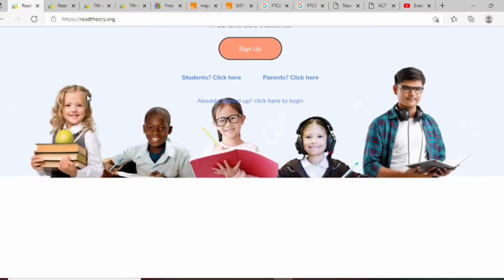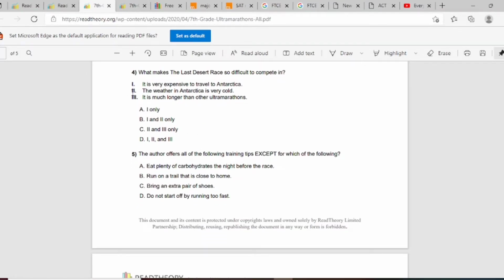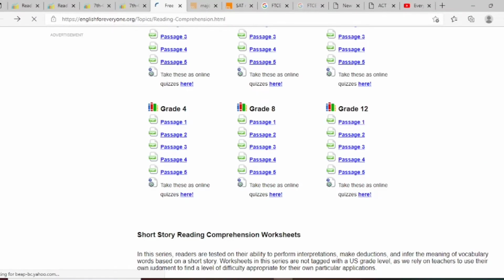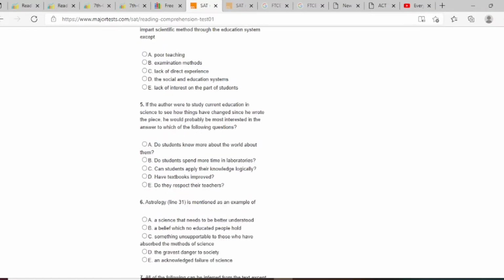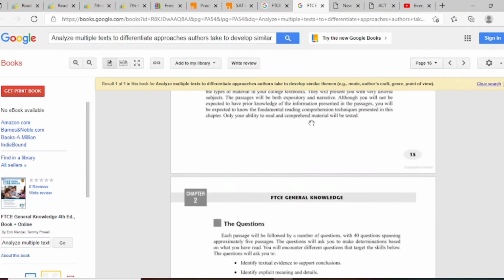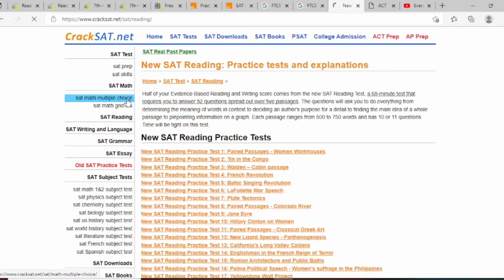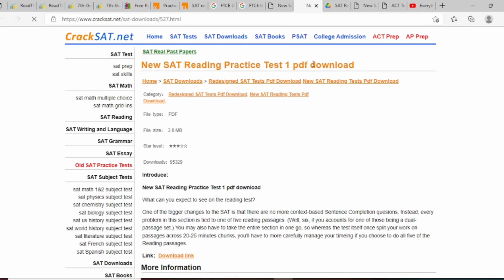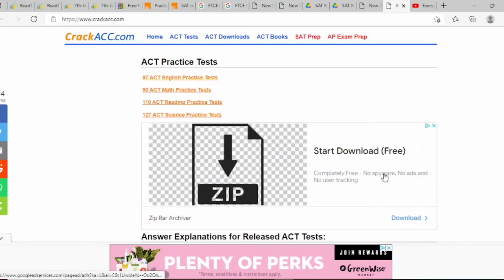How to prepare for the FTCE general knowledge reading exam| 6 resources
Everything is Educator related here! The videos I post will either be general or Florida-based.